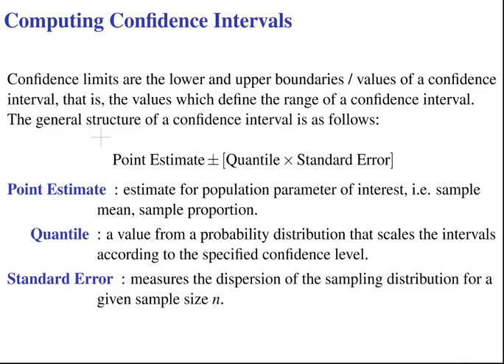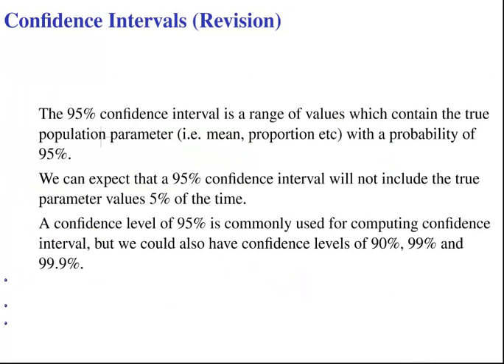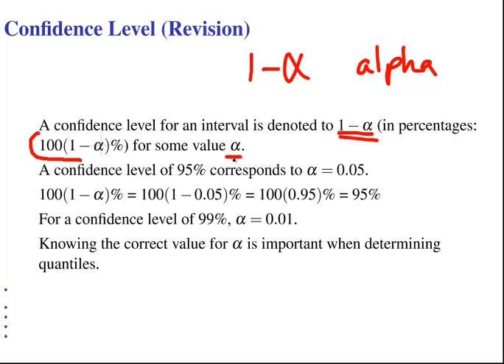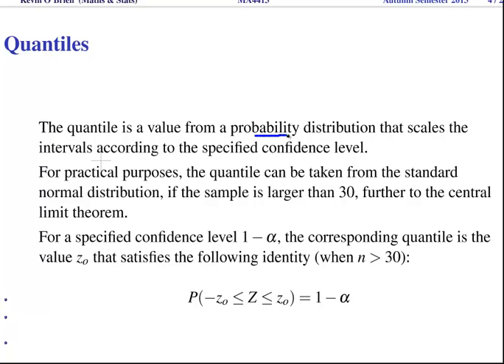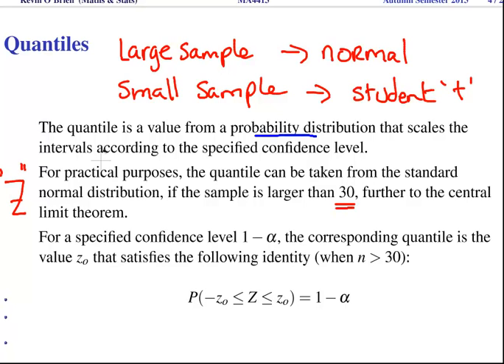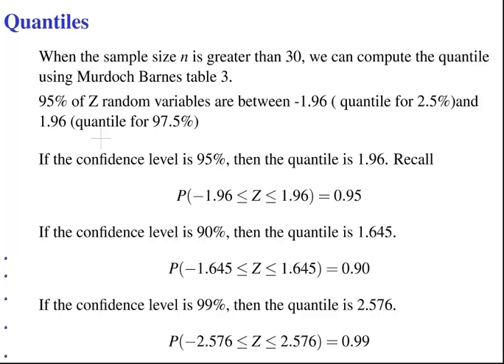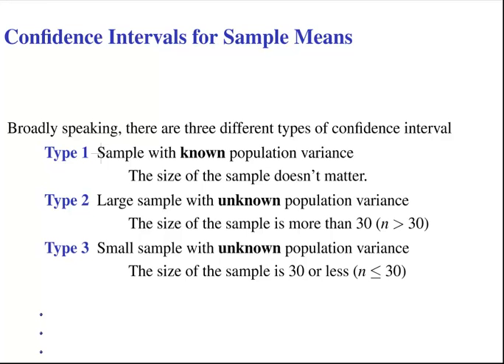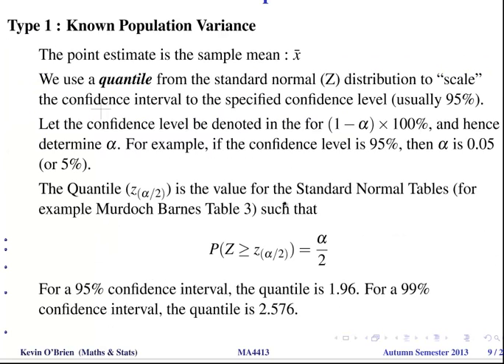Computing Confidence Intervals (part 1)